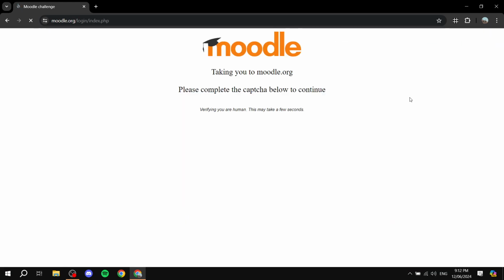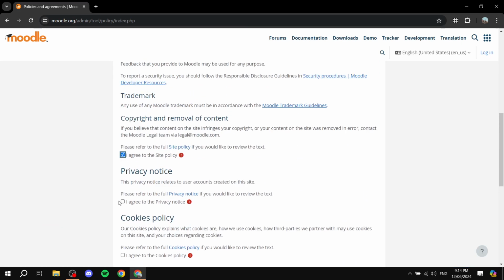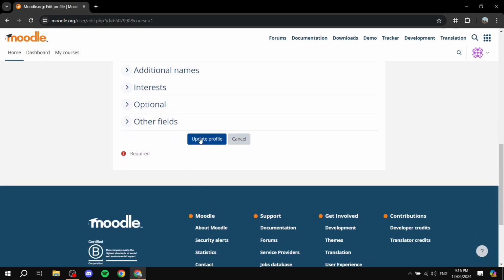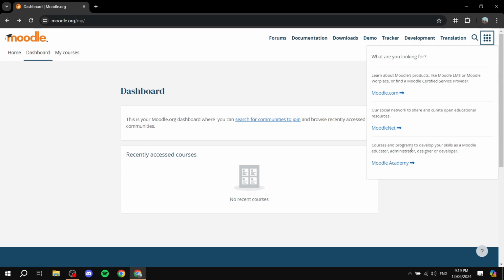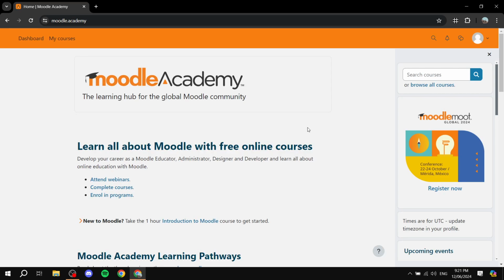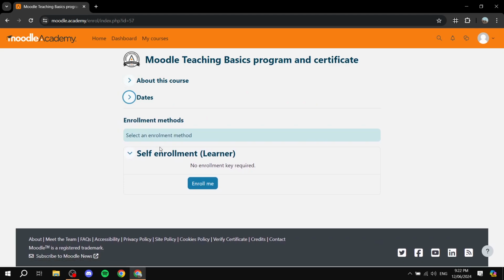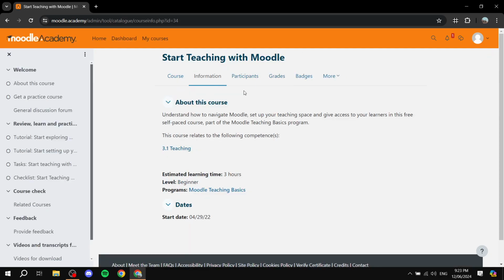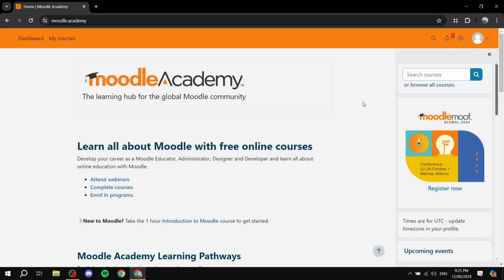Moodle Tutorial for Beginners | How to Use Moodle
If you are looking for a video about How to Use Moodle , here it is!